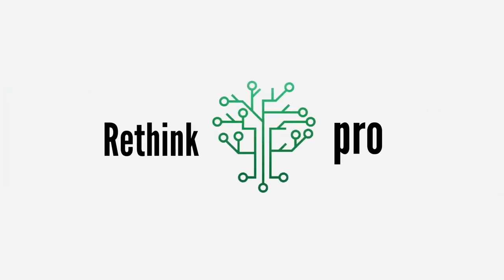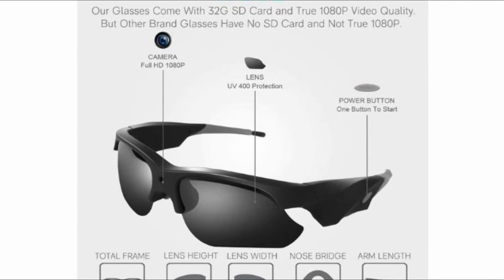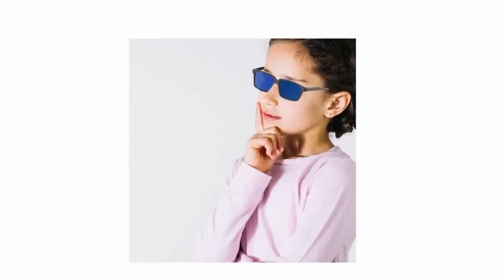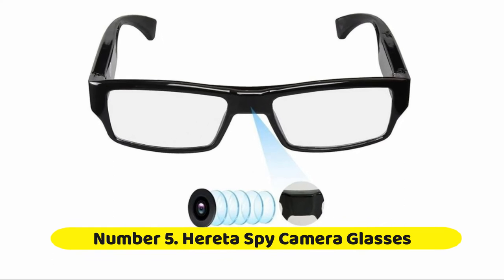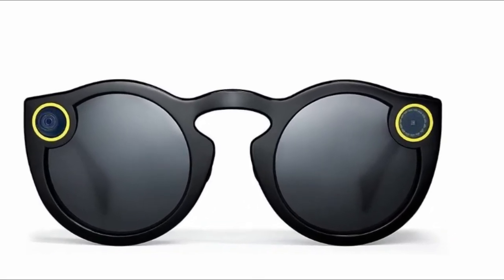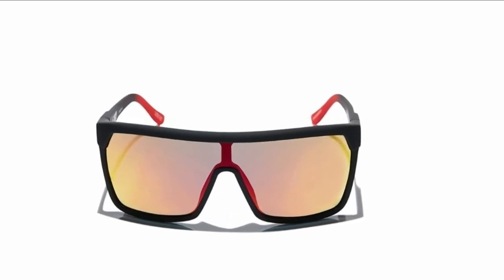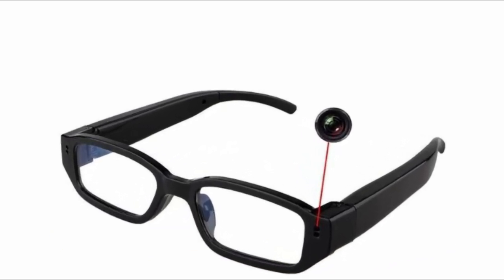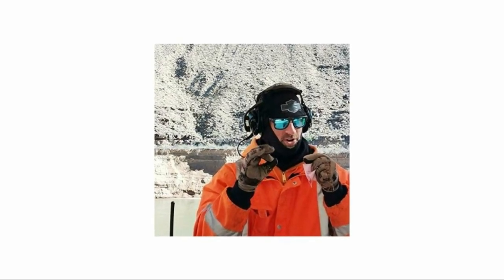Top 10 Best Spy Glasses of [Latest 2022]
Best Spy Glasses features video recording and picture taking. This Spy Glasses with built-in Bluetooth wireless audio is proliferating.
Latest Top 10 Best Spy Glasses in 2022 :

01.  MingSung  Camera Video Sunglasses

02.  SENLUO Camera Glasses

03.  Bedwina Spy Glasses for Kids

04.  SPY Optic Discord,

05.  Hereta Spy Camera Glasses

06. Spectacles Sunglasses Snapchat

07.  Spy Optic Flynn Sunglasses

08.  Bear Grylls Waterproof Camera

09.  RERBO Hidden Camera Eyeglasses

10.  OhO sunshine 4K Sunglasses

In this video we just point out Top 10 Best Spy Glasses 2021. in 10th choice is the  OhO sunshine 4K Ultra HD , In 9th position is the RERBO Hidden Camera Eyeglasses, 8th position is the Bear Grylls Waterproof Camera, 7th choice is the Spy Optic Flynn Sunglasses, 6th choice is the Spectacles Sunglasses Snapchat, 5th choice is the Hereta Spy Camera Glasses,
4th choice is the SPY Optic Discord,, 3rd choice is the Bedwina Spy Glasses for Kids, 2nd choice is the SENLUO Camera Glasses, 1st choice is the  MingSung  Camera Video Sunglasses. Please note that, those are our personal research. have many more best items in the market. for the best overall we expect you liked it.